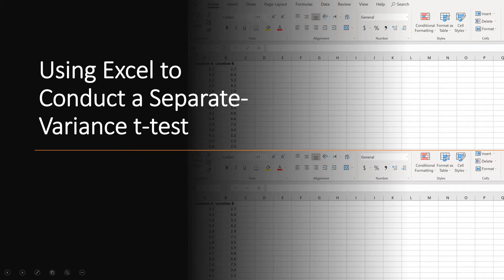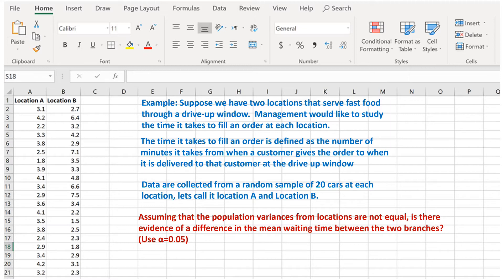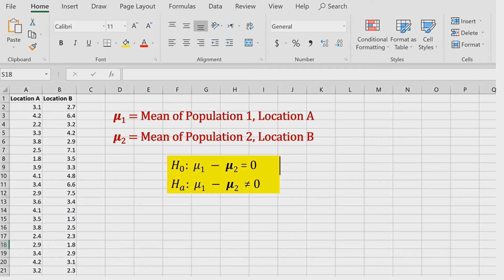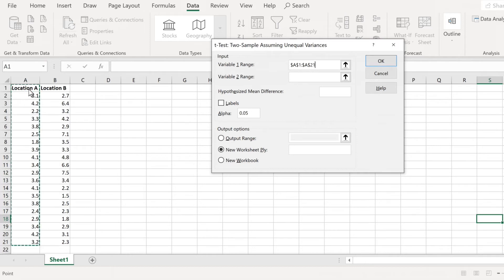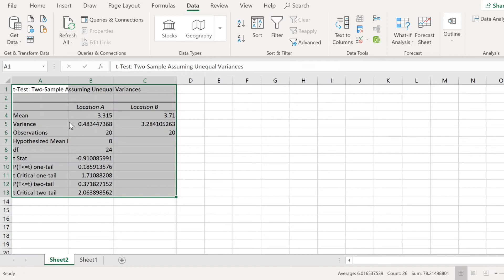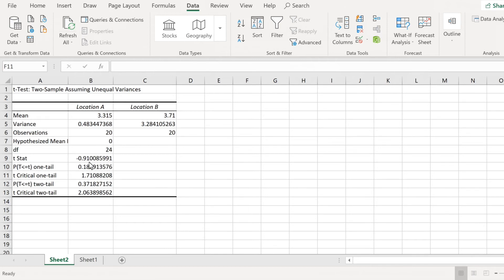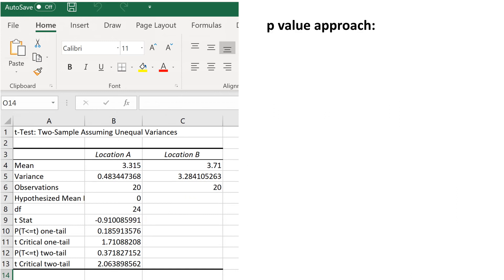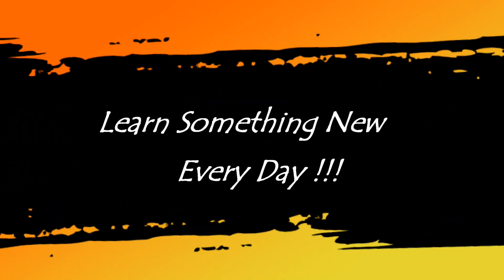T-Test for Unequal Variances Using Excel: Comparing the Means of Two Independent Populations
In this tutorial you will see how to use Excel’s data analysis tool to conduct a two sample t-test for UNEQUAL variances when comparing the means of two independent populations.  I hope this helps!